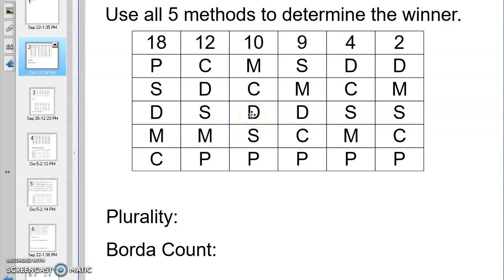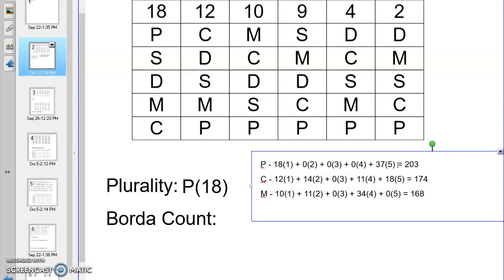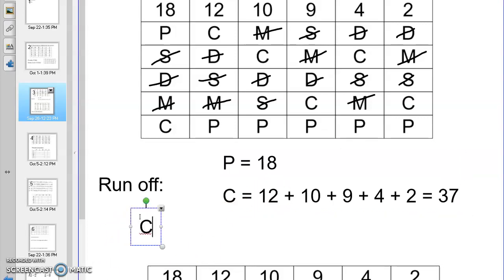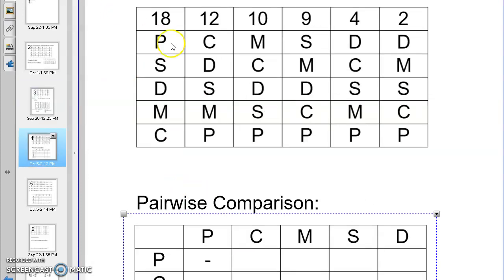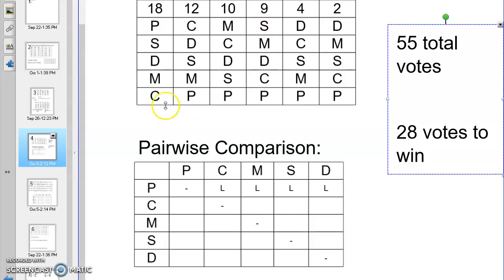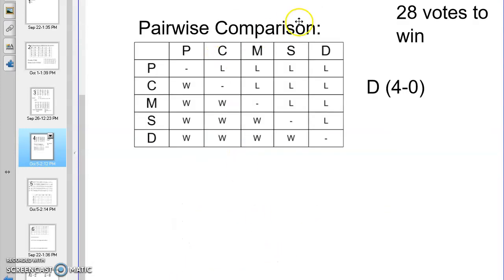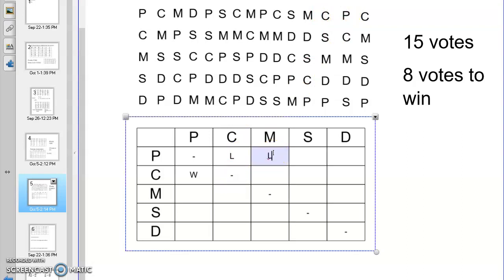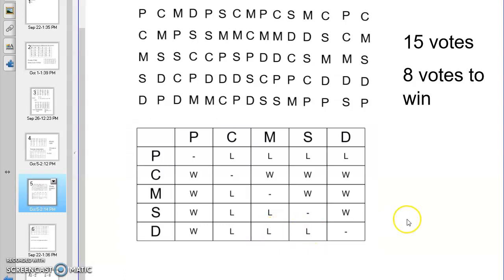Voting Theory 6 Methods review part 1